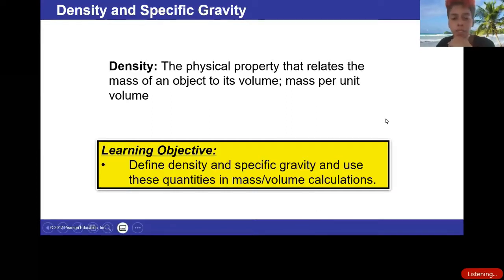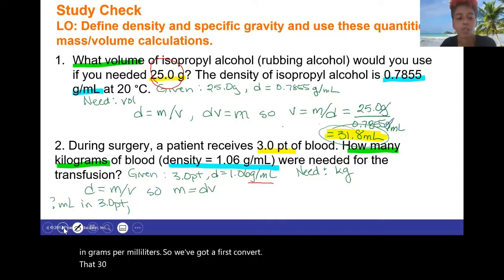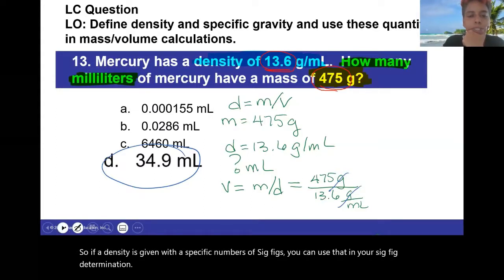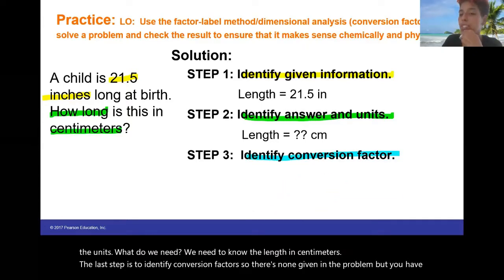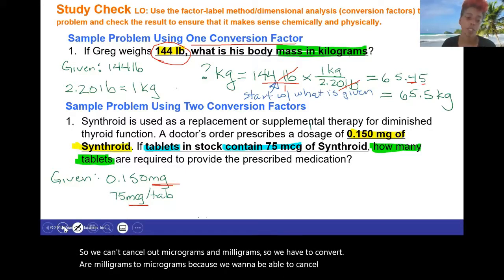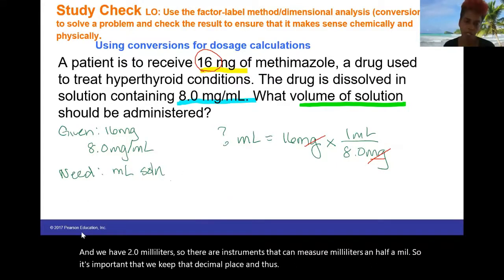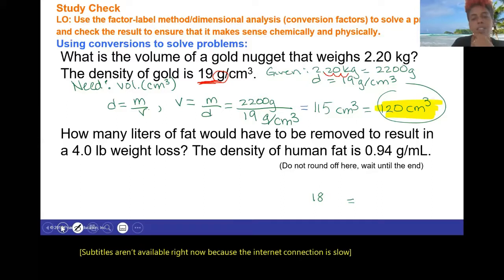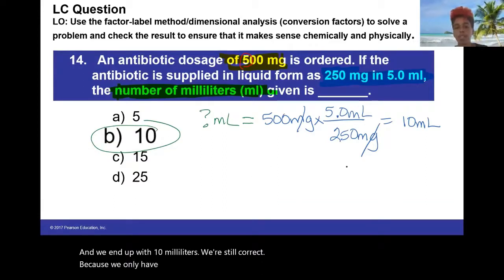Th Sept 10, 2020 Unit 1 Practice Session Contiued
Continuation of Unit 1 Practice session from 9/10.  Finish up study check and in-class question explanation for Unit 1.